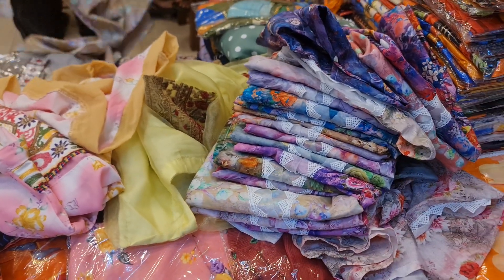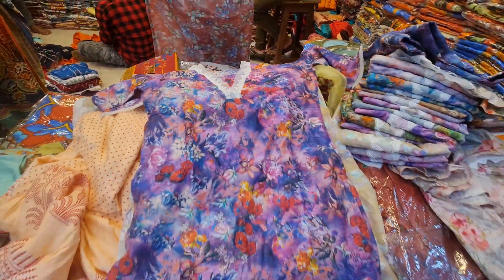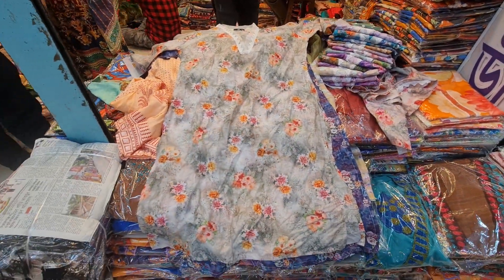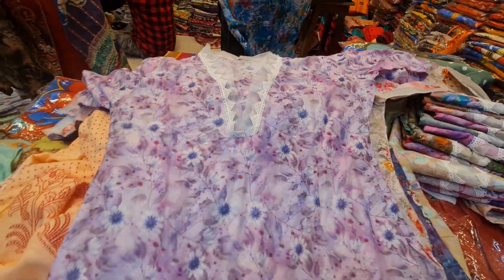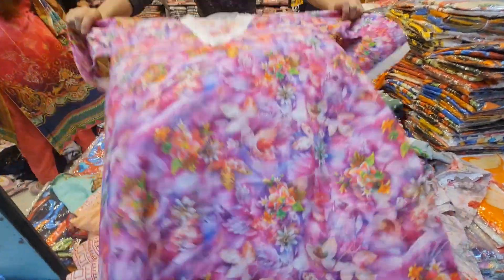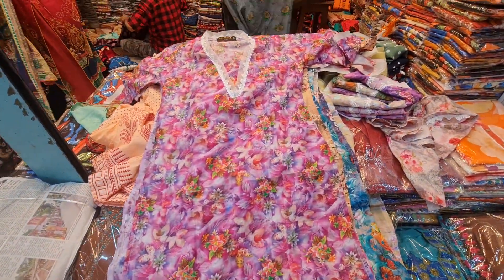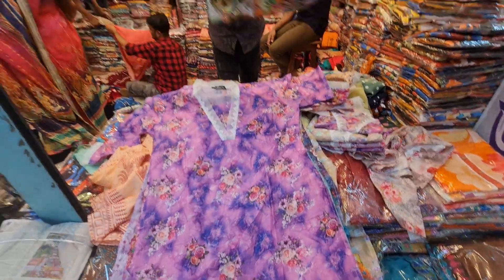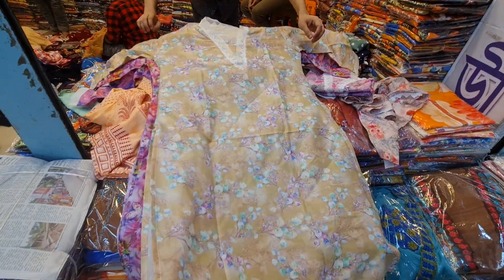ধামাকা প্রাইজে মাত্র ৪০০ টাকায় পাকিস্তানি তাওয়াক্কুলের রেডি কাজ করা ওয়ান-পিস কুরতি কালেকশন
Order : m.me/purnimasareebd

অভিযোগ নাম্বার
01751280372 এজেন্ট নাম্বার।